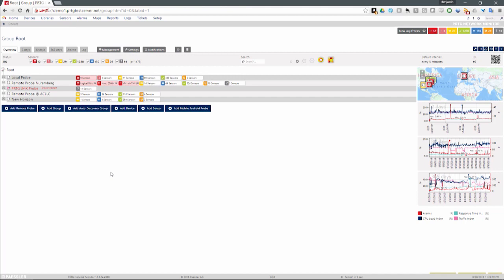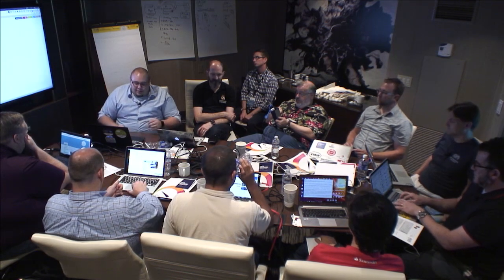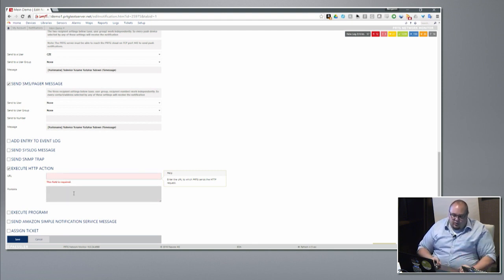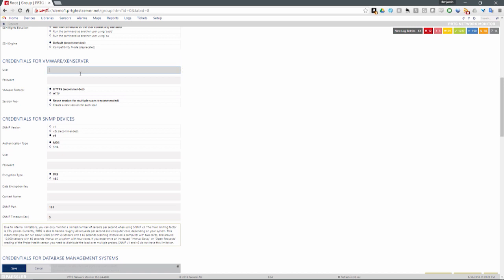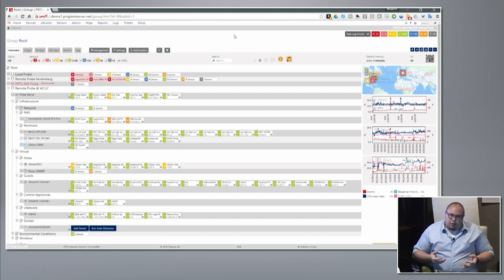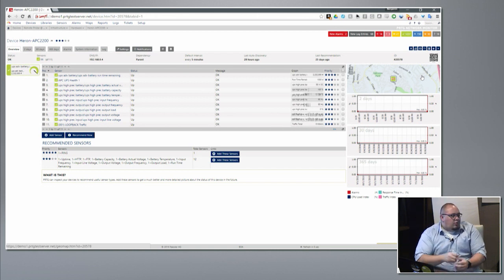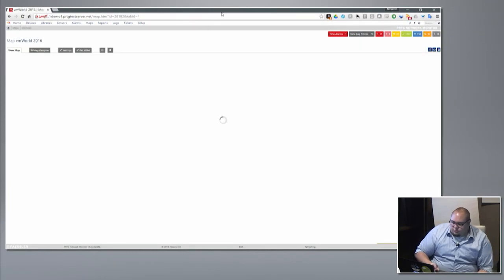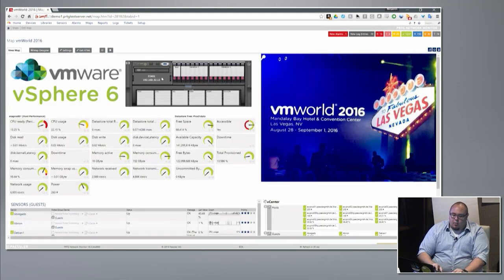Paessler Thresholds and Notifications Discussion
Benjamin Day, Senior Systems Engineer, demonstrates how Paessler's PRTG network monitor can properly set thresholds on devices and also covers best practices for creating custom event sensors.

Recorded at Tech Field Day Extra at VMworld US 2016 on August 30, 2016.